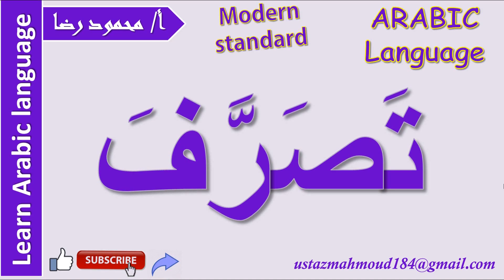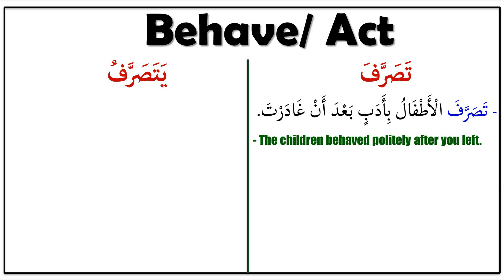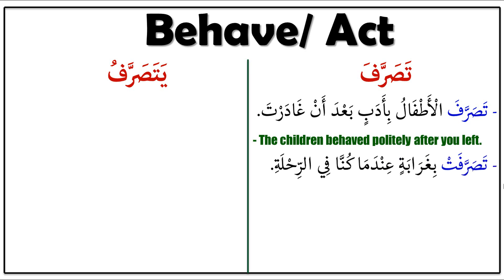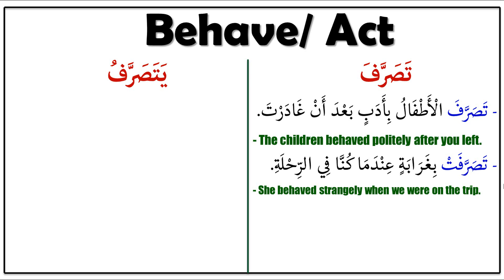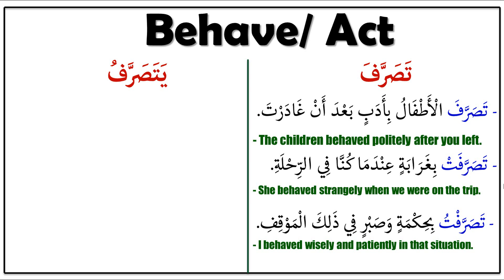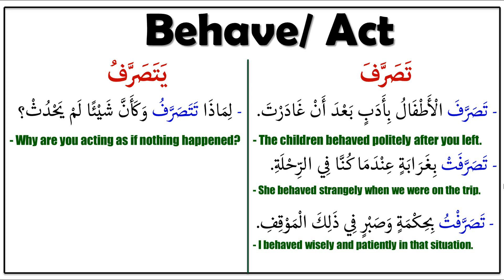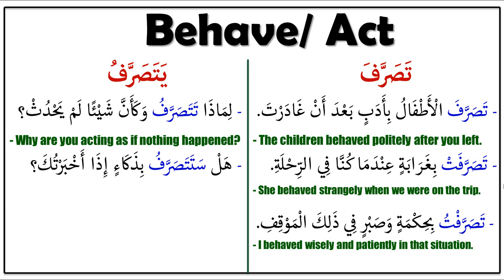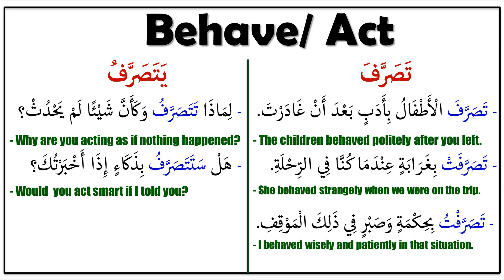Learn Arabic Language | Arabic in 3 Minutes | How To Say BEHAVE in Arabic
Learn Arabic language | Arabic language in 3 Minutes | How to say "behave " in Arabic |  in this short Arabic lesson you are going to learn how to say behave in Arabic language and you will have some easy and interesting examples to show you to make an example including this word
say behave in Arabic | Learn Arabic in 3 Minutes| | Arabic With Ustaz Mahmoud

This Arabic channel is provided with courses in:
*Arabic grammar
*Arabic Vocabularies